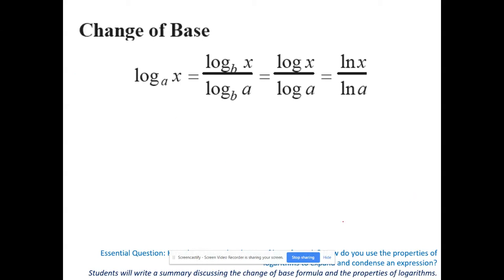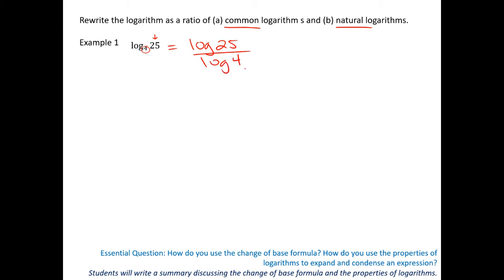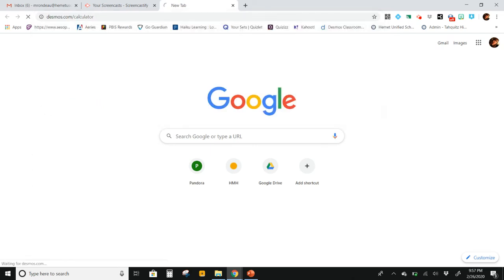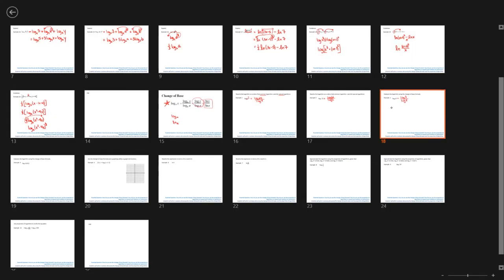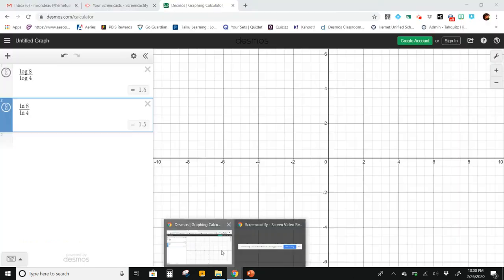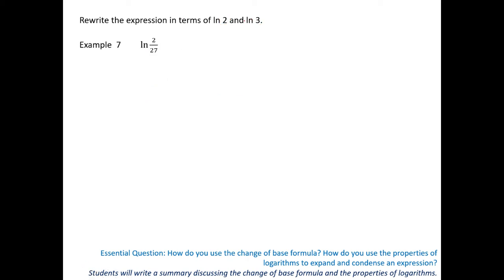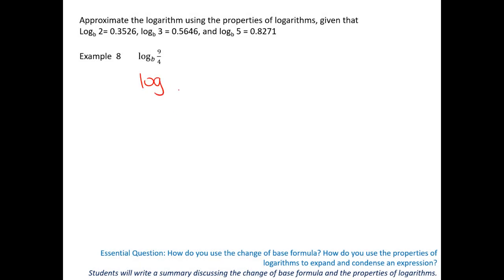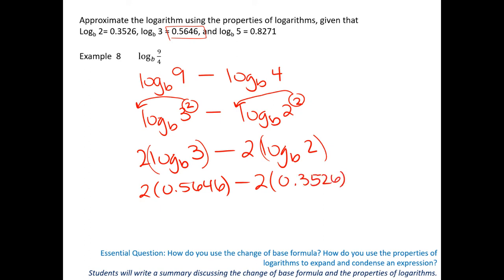Properties of Logarithms (2)